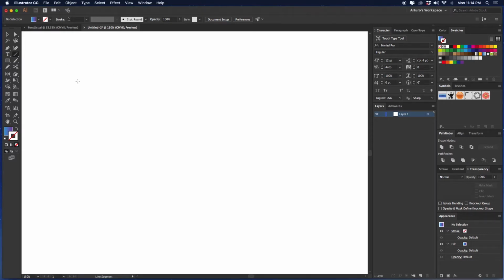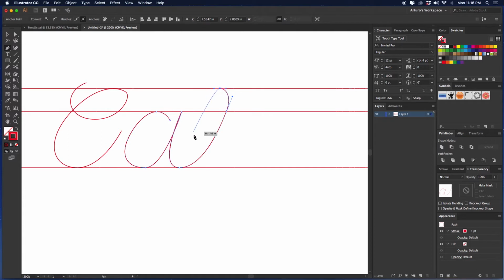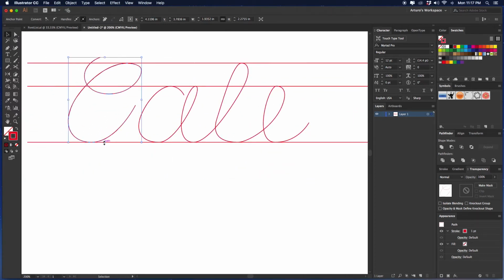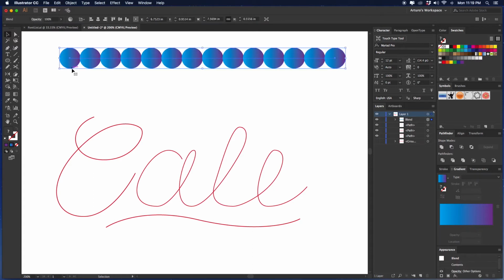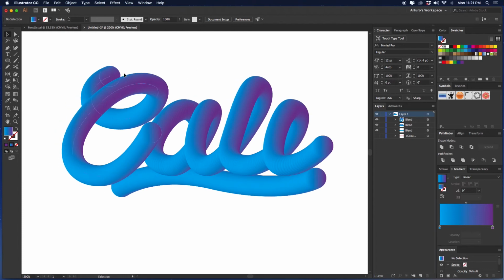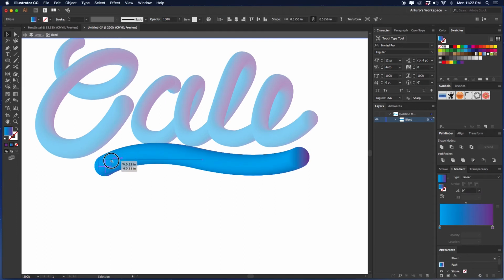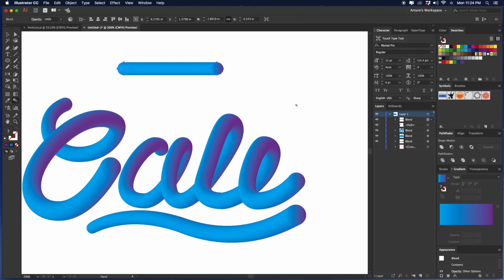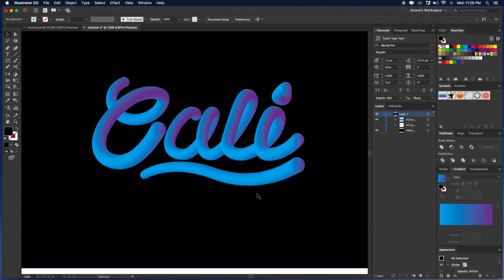3D Text Tutorial w/ Adobe Illustrator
What's up everyone! Hope you all had a good labor day! For this video I show how to do a quick and easy, but super cool 3D text!